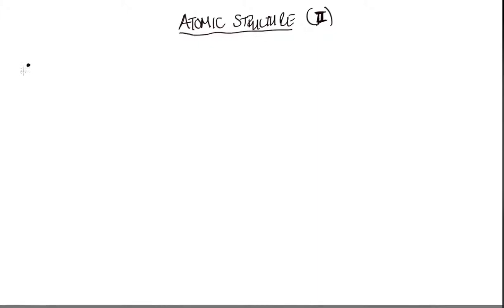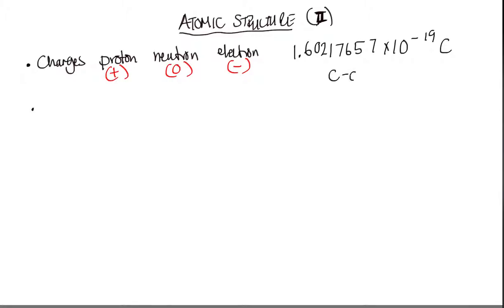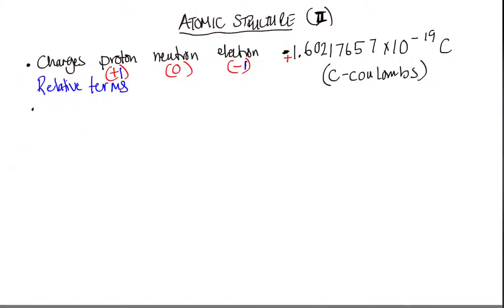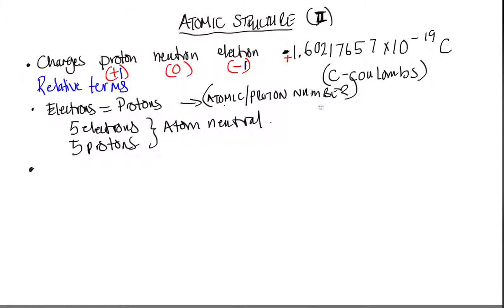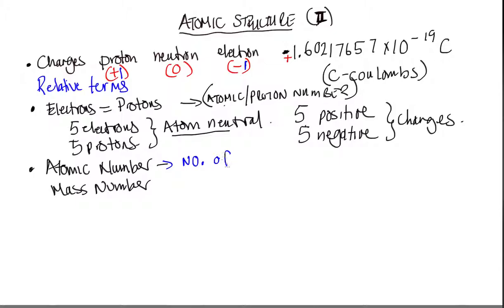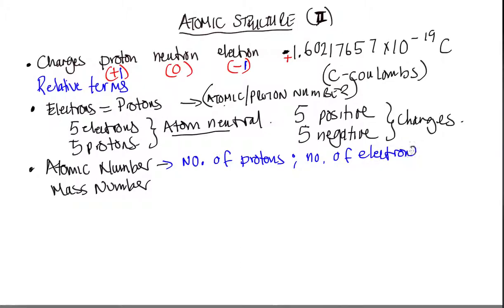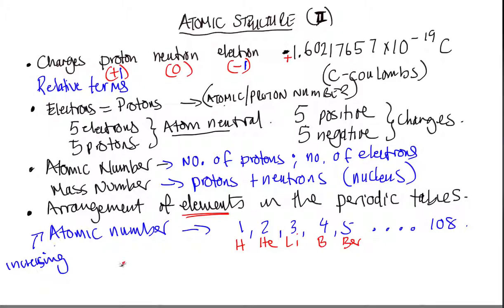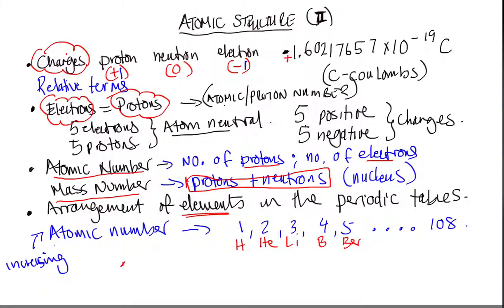Atomic Structure II